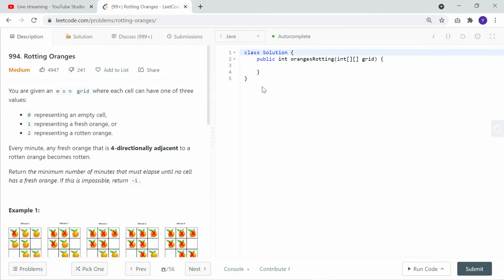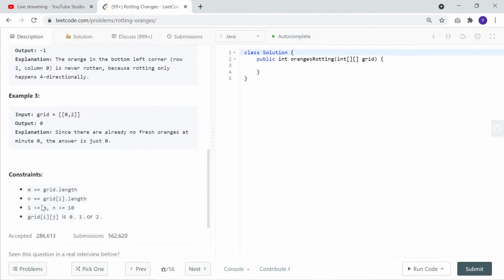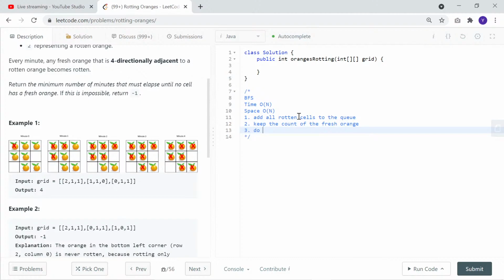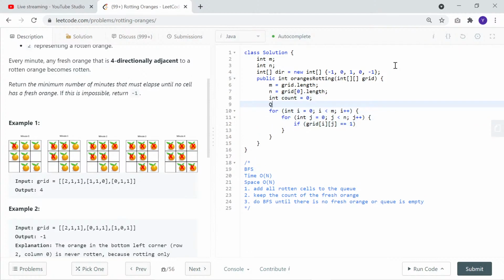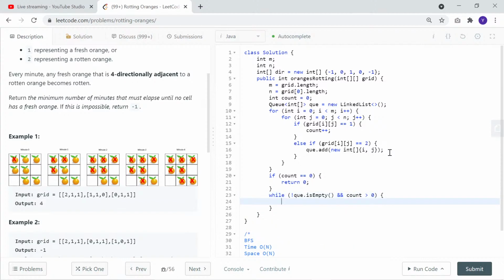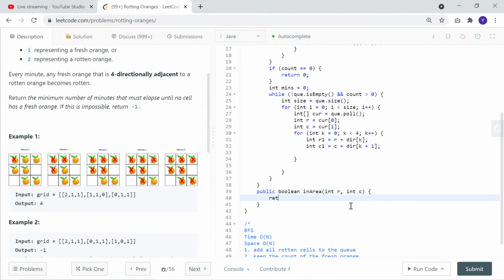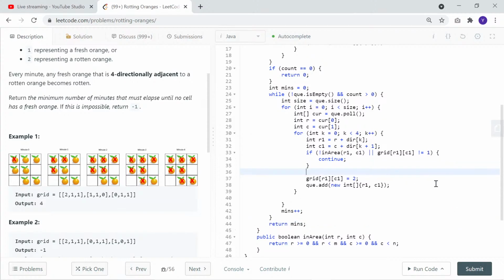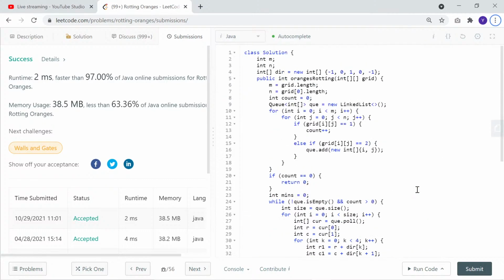Leetcode 994. Rotting Oranges (Daily Challenge 10/29/2021)